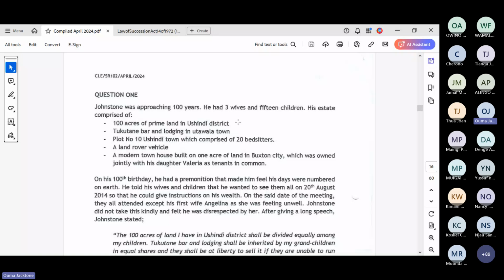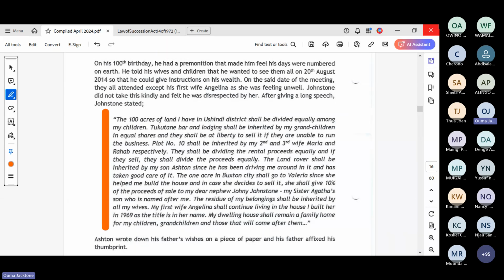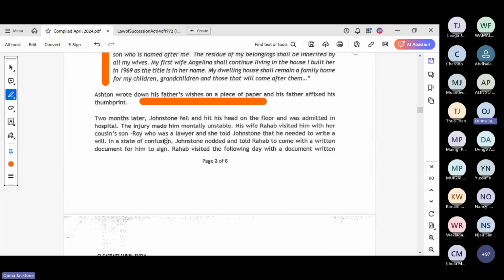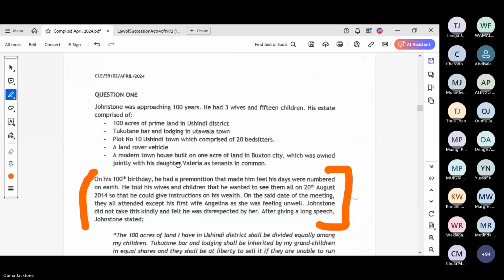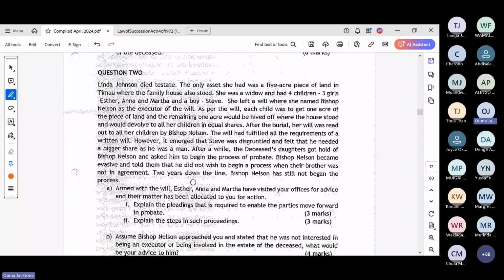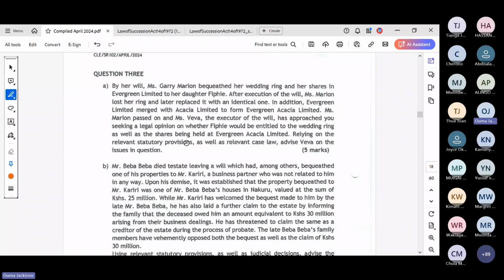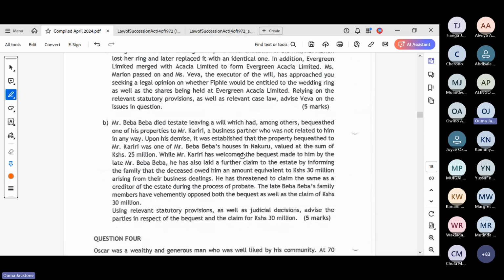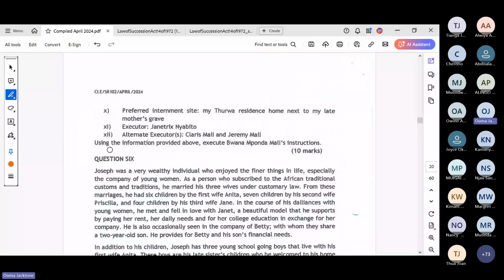B.R.N 12 PROBATE AND ADMINISTRATION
passing probate bar exams with Jacktone